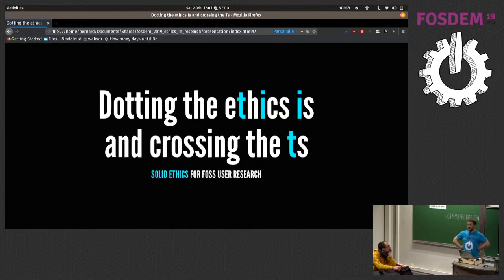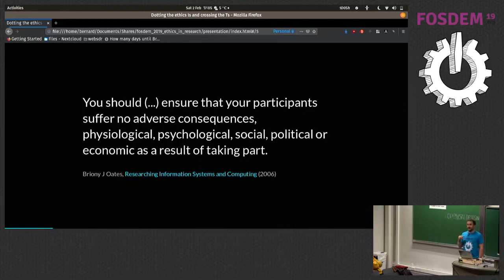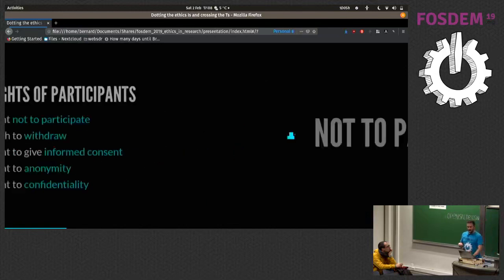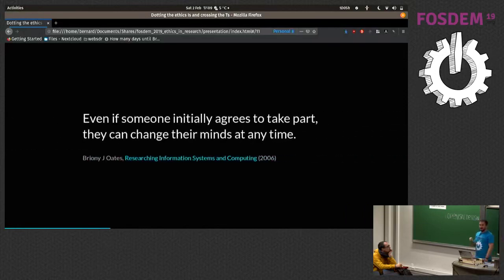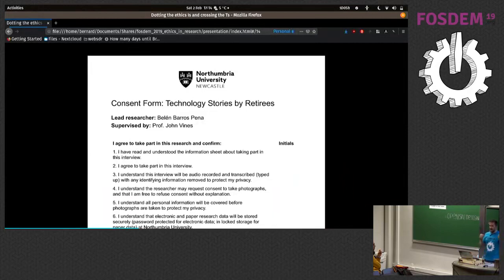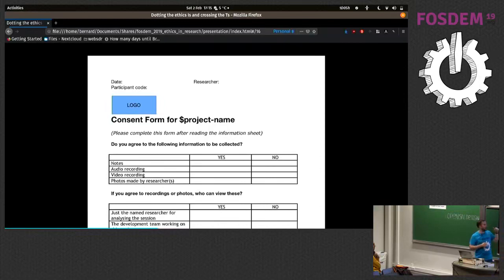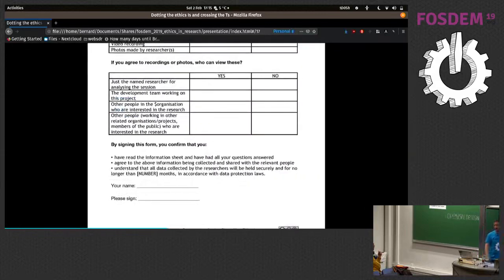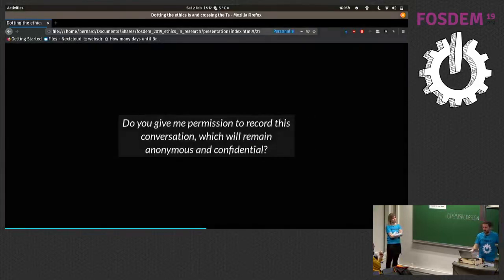Dotting the ethics i and crossing the t Solid ethics for FOSS user research